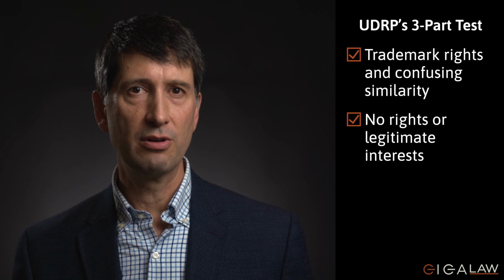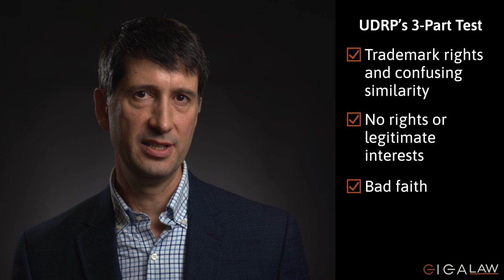Domain Dispute Masterclass (#8): What is Bad Faith Under the UDRP?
In episode number 8 of the GigaLaw masterclass on domain name disputes, attorney Doug Isenberg discusses the "bad faith" requirement under the third part of the Uniform Domain Name Dispute Resolution Policy's (UDRP) three-part test.

As Doug explains, bad faith is usually the most important part of any UDRP complaint.

The video explores each of the four definitions of bad faith set forth in the UDRP itself. However, because these four definitions of bad faith are non-exhaustive, the video also explains how a trademark owner can prevail on this part of the UDRP’s test via other methods, such as the “passive holding” doctrine, which sometimes applies when a disputed domain name is not actively being used at all.

Video chapters:
0:00 - Introduction
1:09 - UDRP's three-part test
1:55 - Registration *and* use in bad faith
3:18 - Selling, renting, or transferring to trademark owner for valuable consideration
3:59 - Pattern of conduct
4:44 - Disrupting the business of a competitor
5:09 - Creating a likelihood of confusion
5:56 - "Passive holding” doctrine
7:28 - To learn more